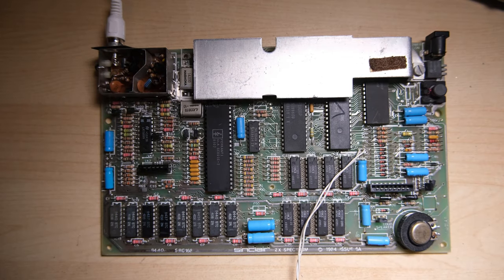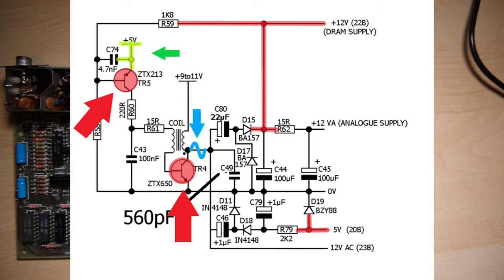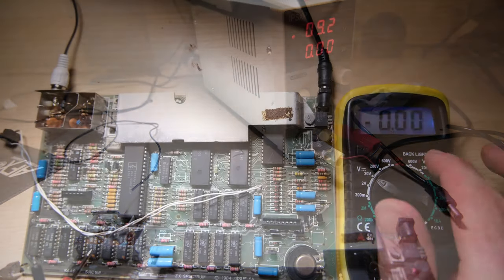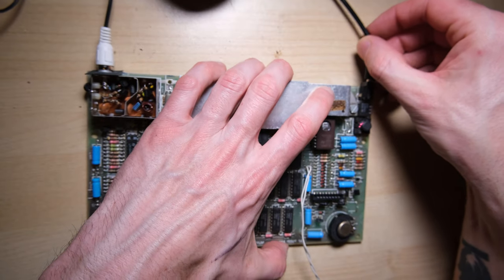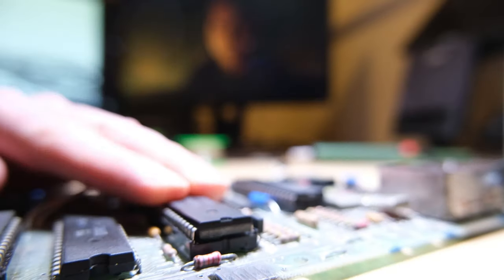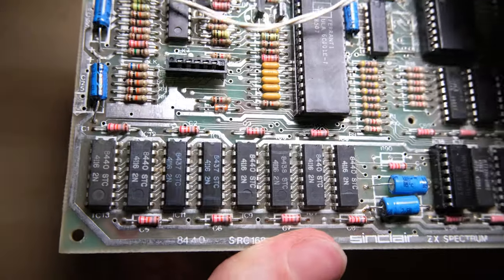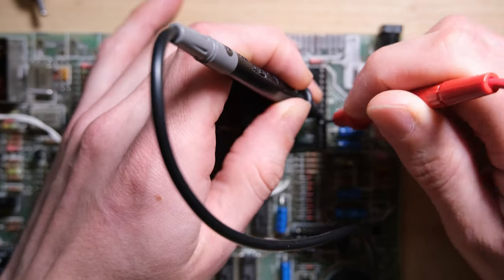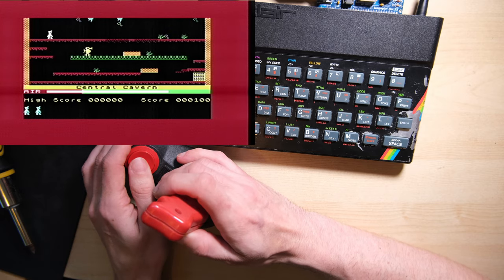ZX Spectrum 48K Repair - ROM Woes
This 48K gave me a lot of trouble, and it was an easy fix!